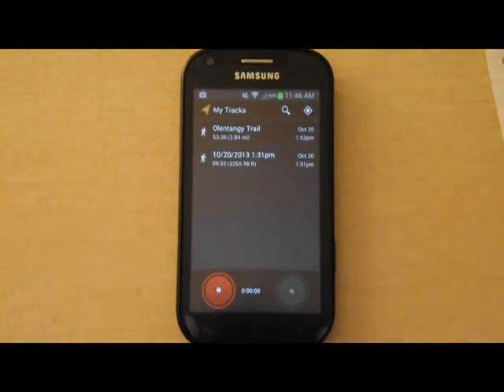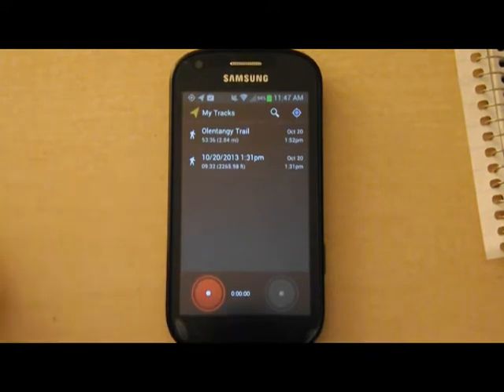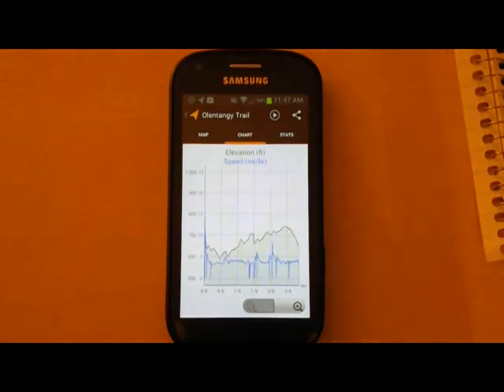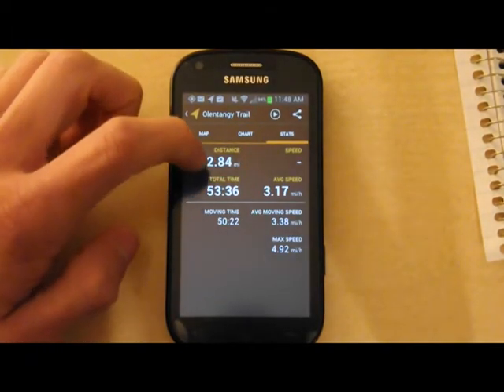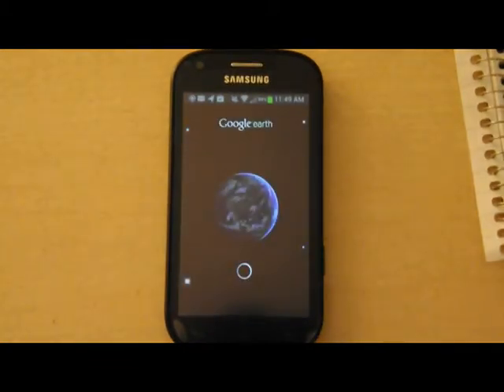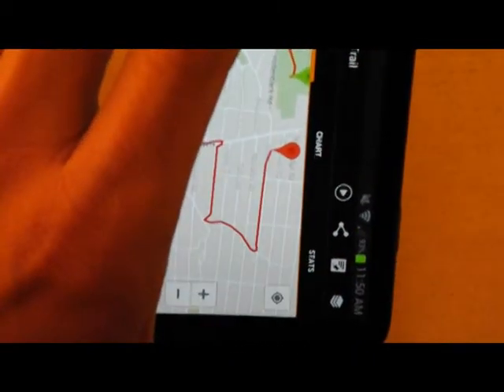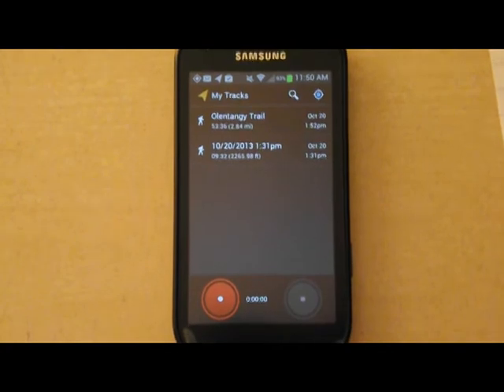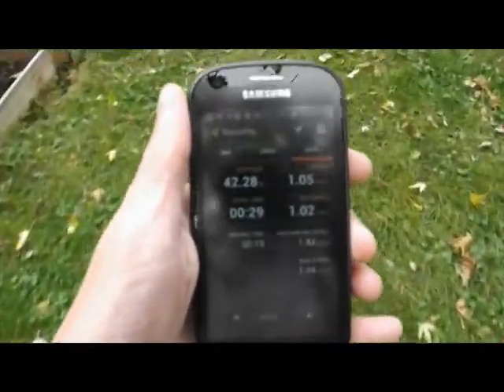Google's My Tracks Review Wellness)